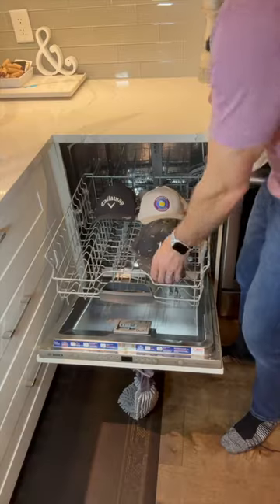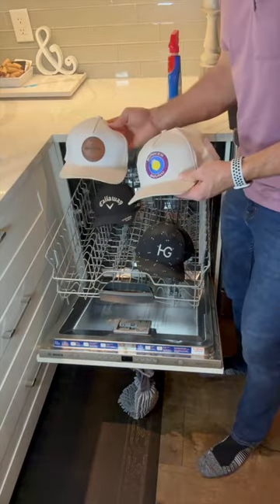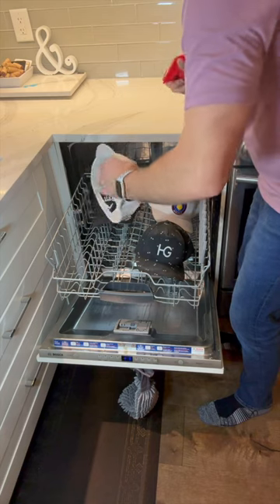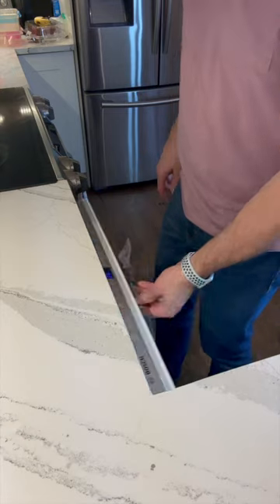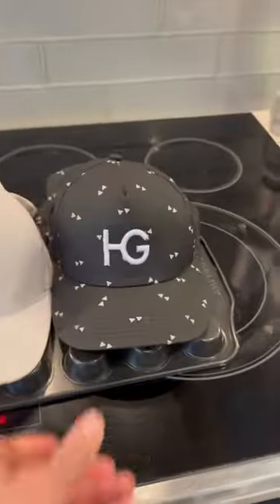Safest way to wash your hats 🧢